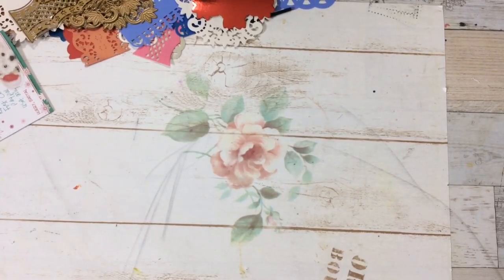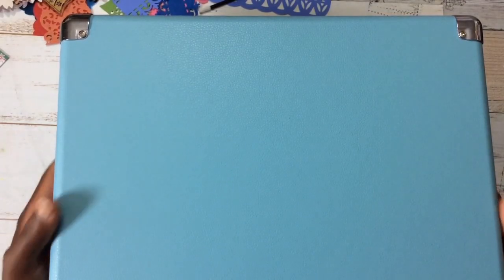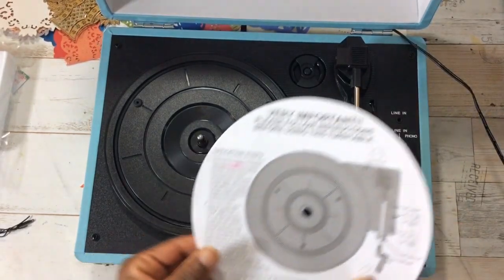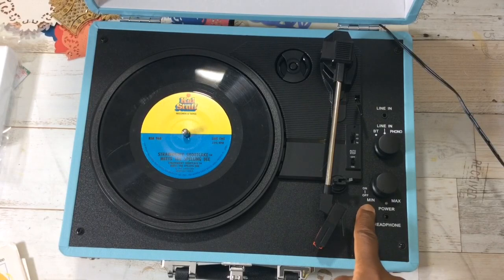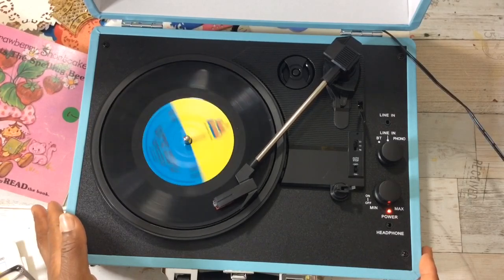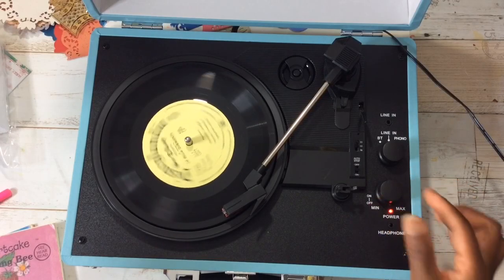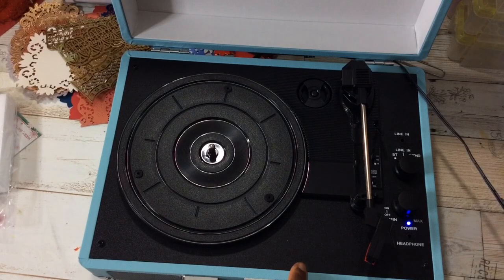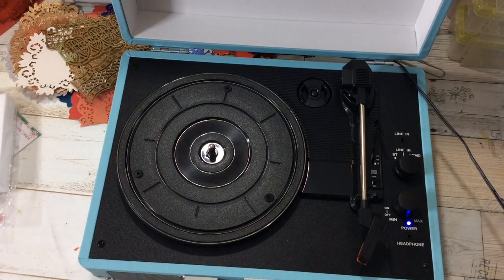Victorola Portable Bluetooth Turn Table-LOVE IT-Review & Demo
I LOVE it. I've been wanting one for several years and couldn't pass this one up when I recently saw it at Tuesday Morning.